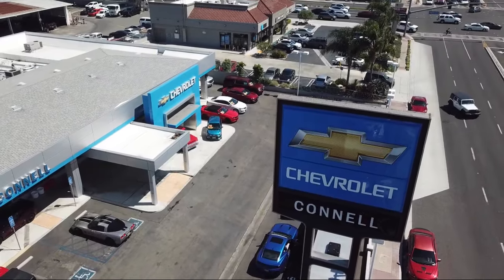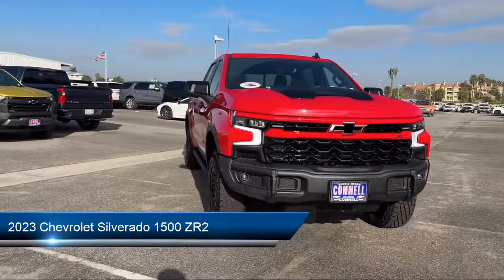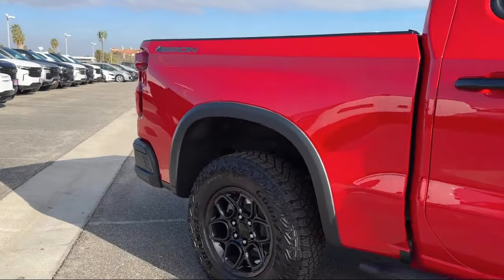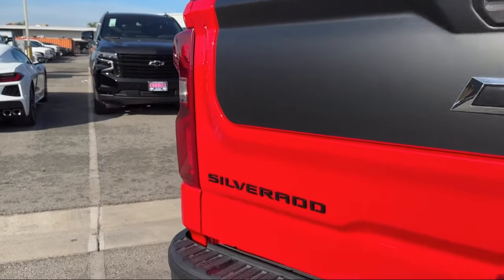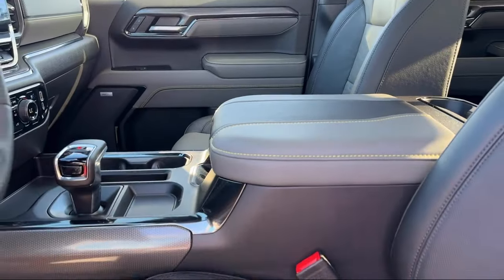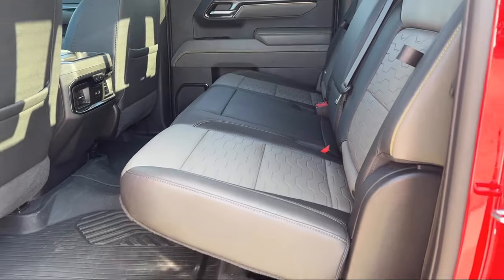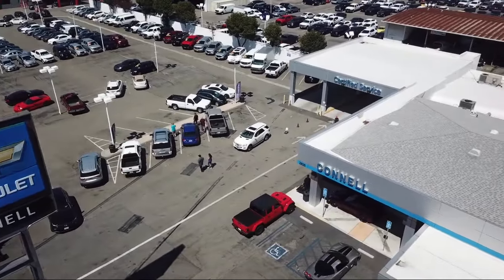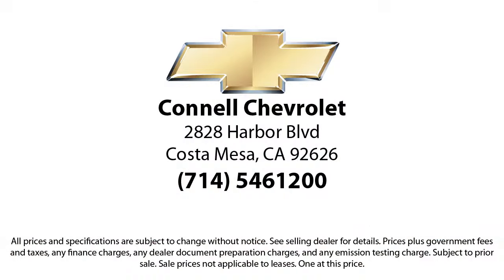2023 Chevrolet Silverado 1500 ZR2 Costa Mesa Newport Beach Irvine Huntington Beach Orange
2023 Chevrolet Silverado 1500 ZR2 Stock Number: P222615P Vin:3GCUDHEL9PG222615.

Connell Chevrolet
2828 Harbor Blvd.